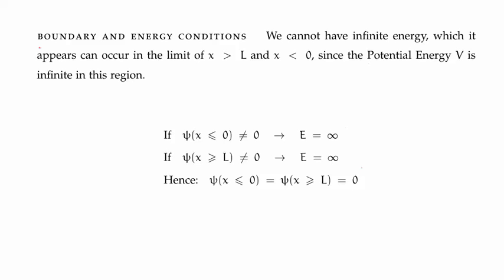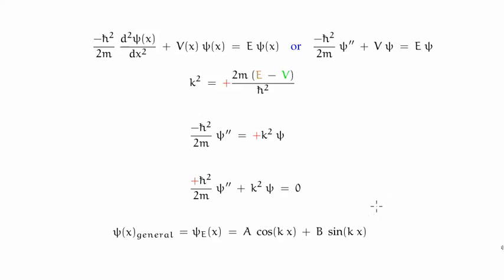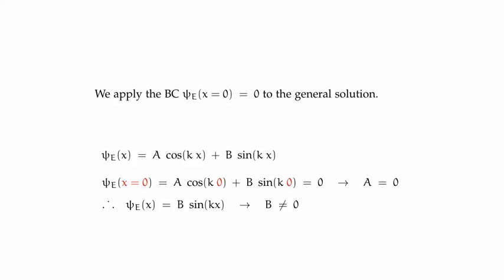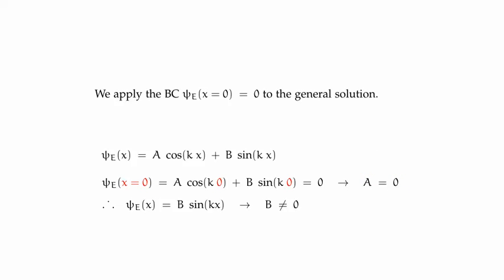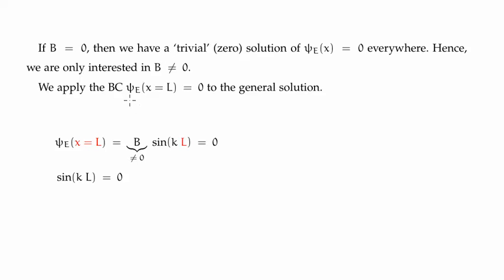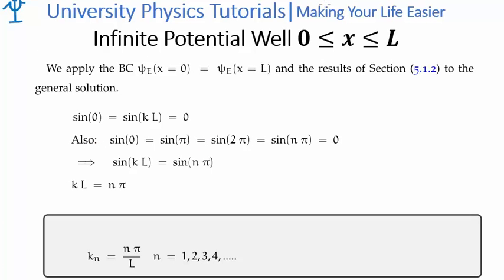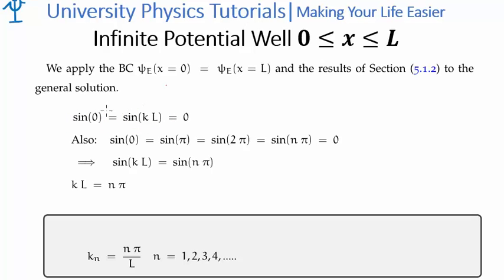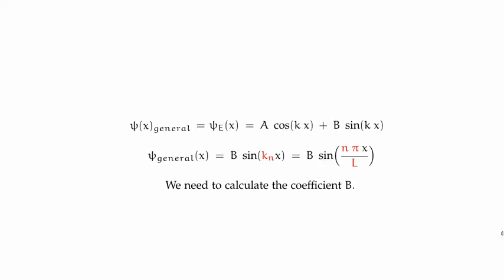Infinite Potential Quantum Well 0-L 3: Boundary Conditions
In this video I solve the Time Independent Schrodinger Equation for a particle 'in a box' (Infinite Potential Well).